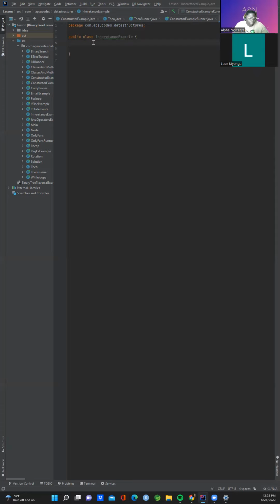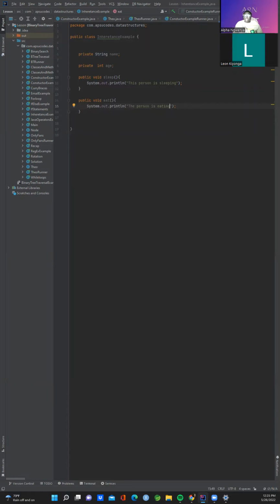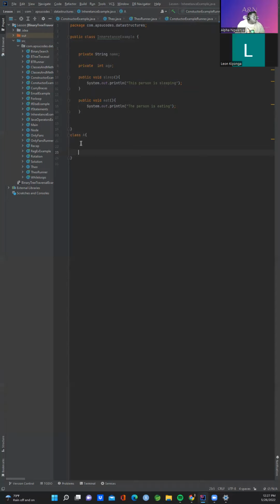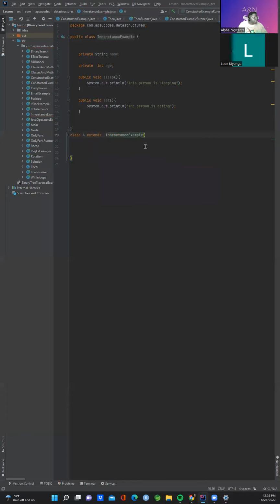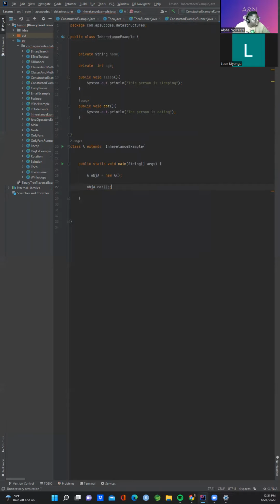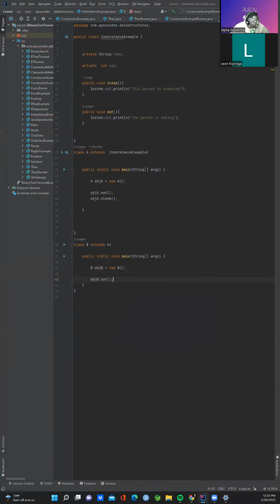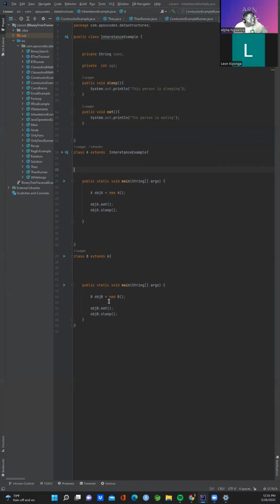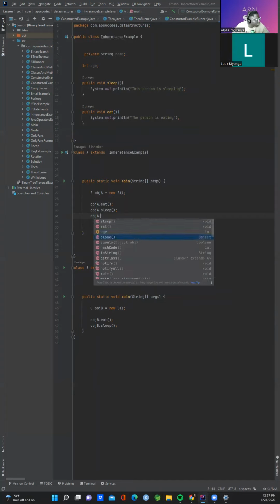Java Inheritance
This is an example explanation of the inheritance concept in java